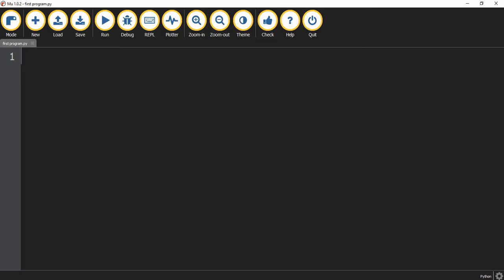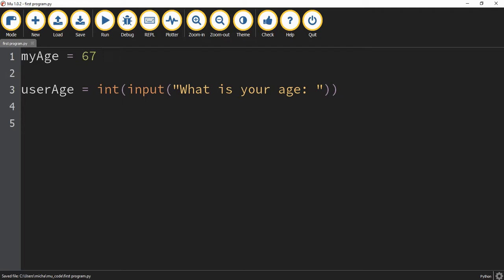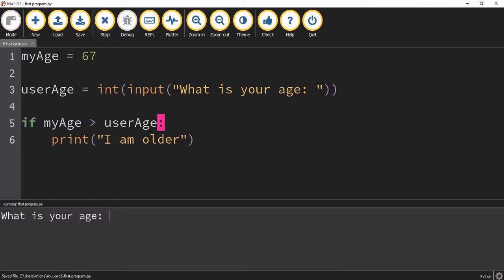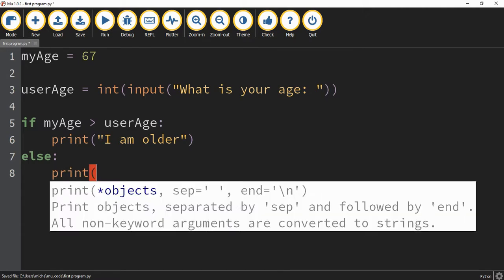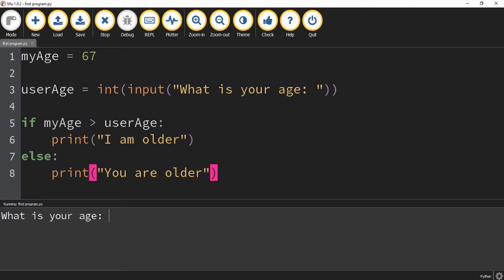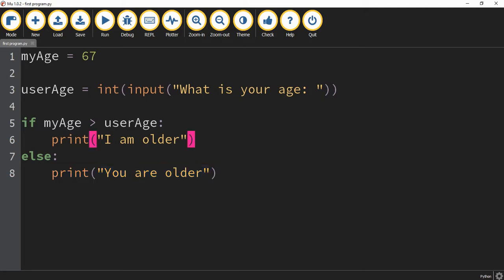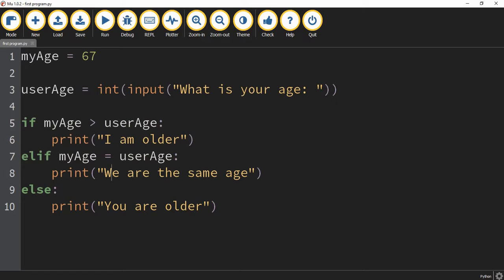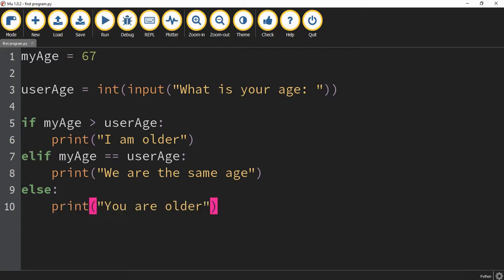Python Programming Tutorial: Conditional Statements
This video is part of a python tutorial series where we cover the basics of python programming. In this video we cover conditional statement which are basically just if then statements.